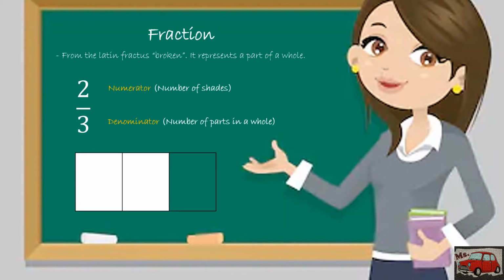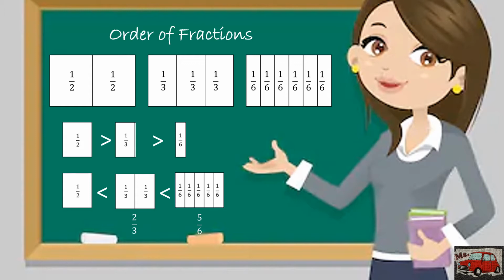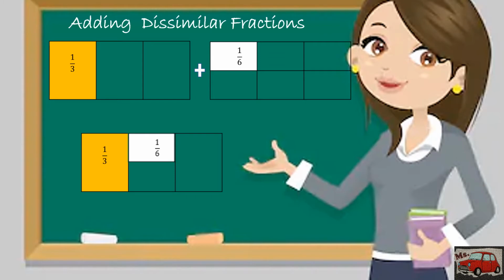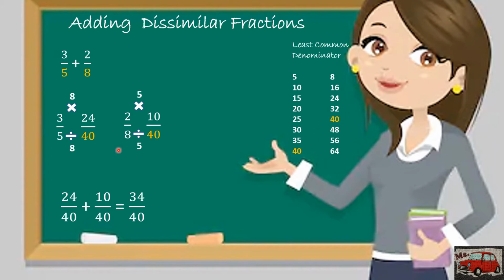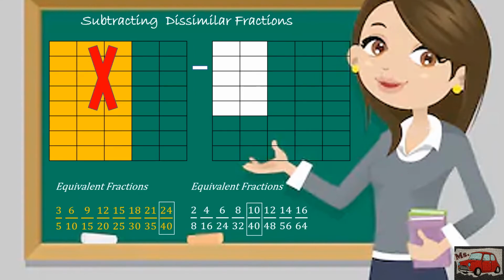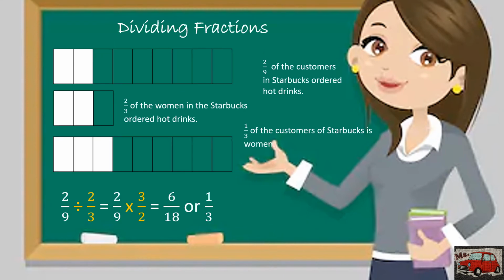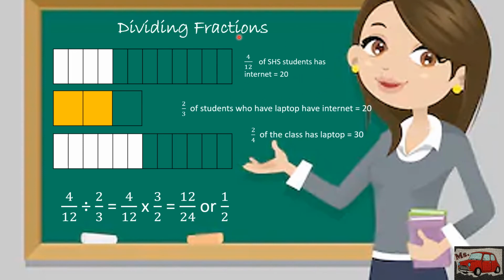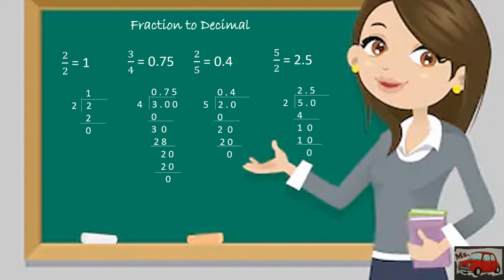8 Fraction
Enjoy learning :)